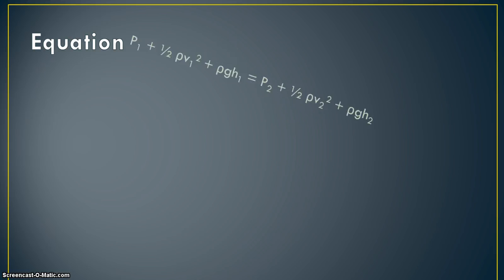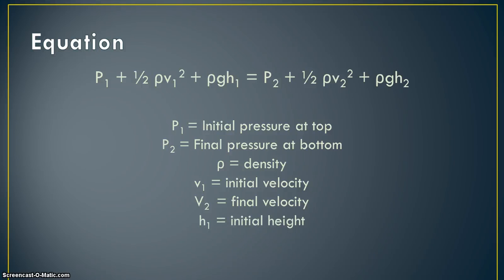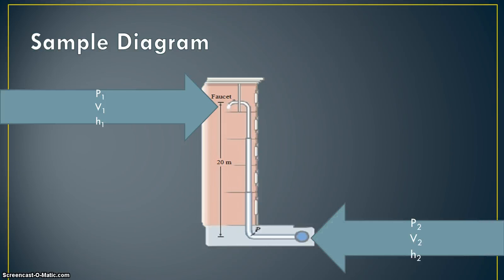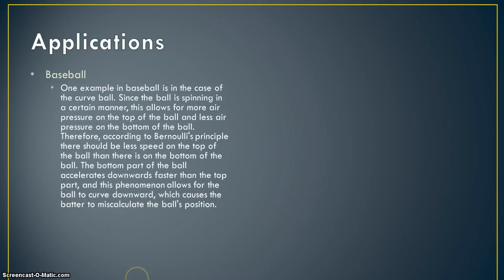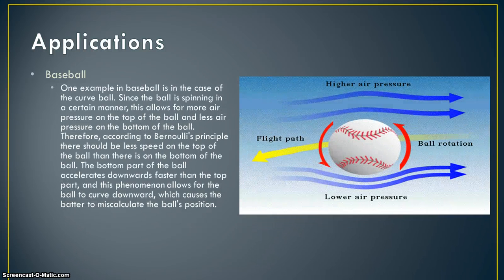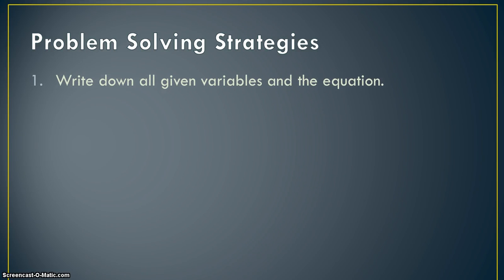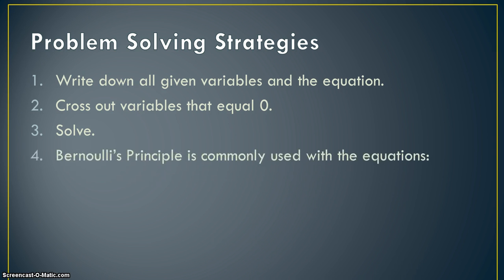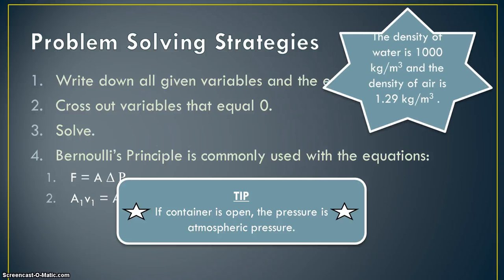Bernoulli's: Concept Presentation